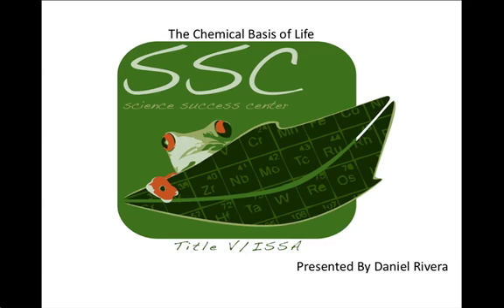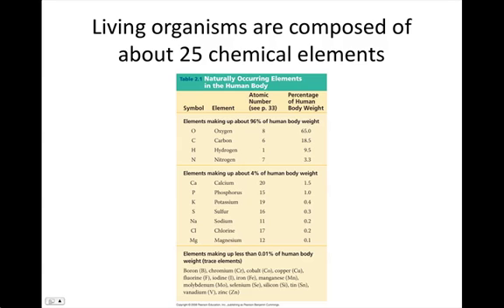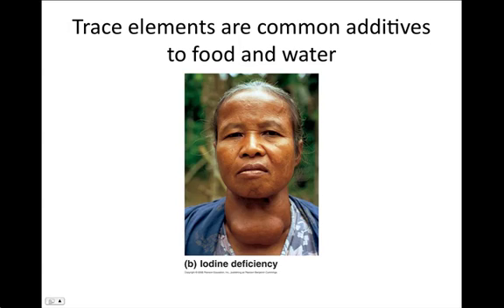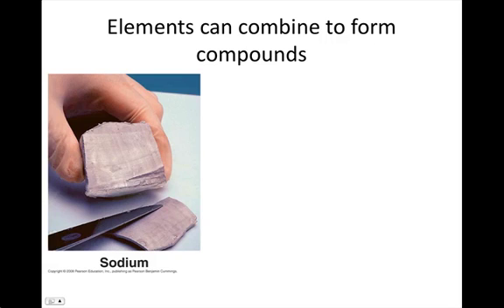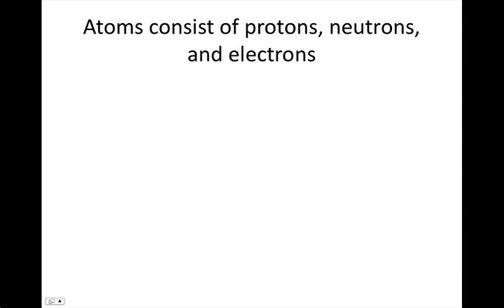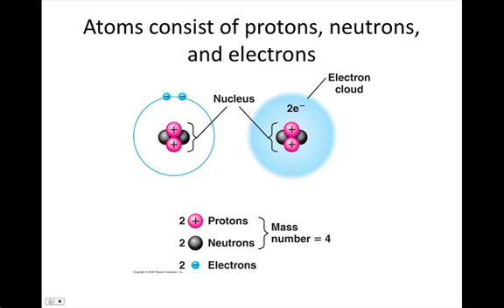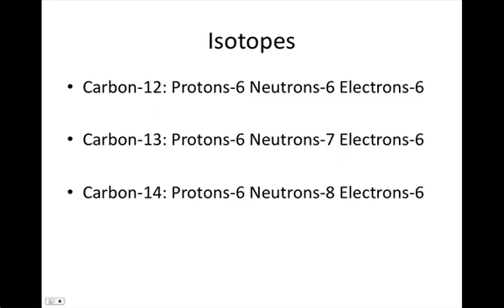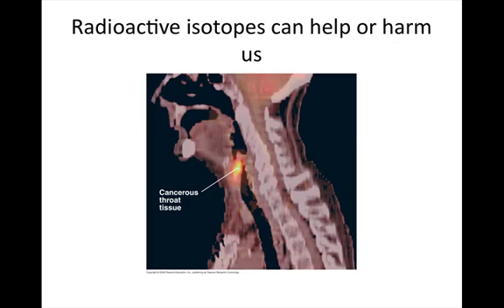Biology 3 The Chemical Basis of Life Workshop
Biology 3 The Chemical Basis of Life Workshop, LAMC - Science Success Center - Title V - HSI ISSA